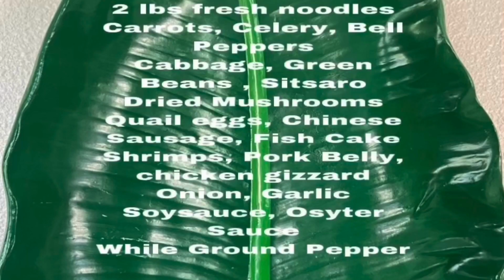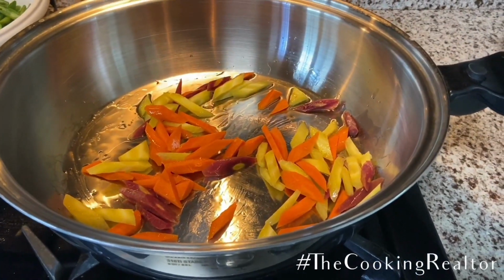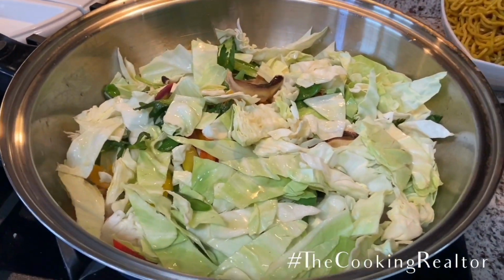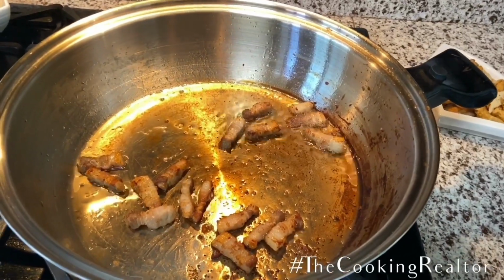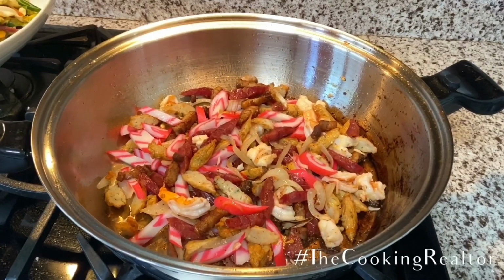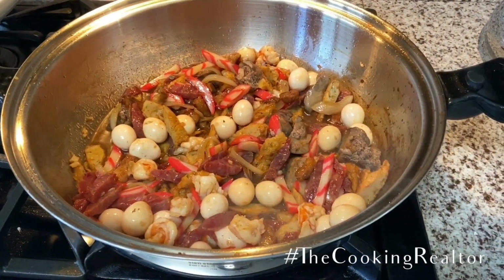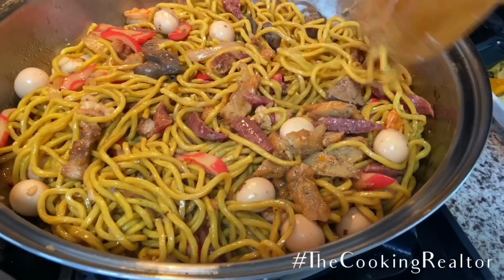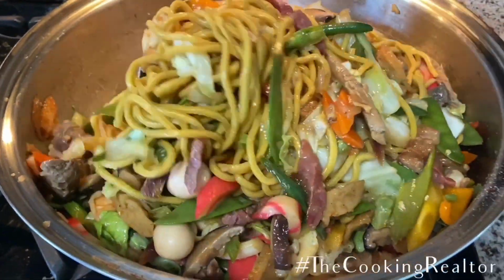PANCIT FRESH MIKI NOODLES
2 lbs fresh noodles
2 cans of chicken broth
Onion & garlic
Carrots, celery, bell peppers
Cabbage , snowpeas/sitsaro
Green beans , dried mushrooms
Quail eggs, Chinese sausage
Fish cake , pork belly, shrimps
Fan fried chicken liver (optional)
Oyster sauce , dark soy sauce
Ground white or black pepper to taste